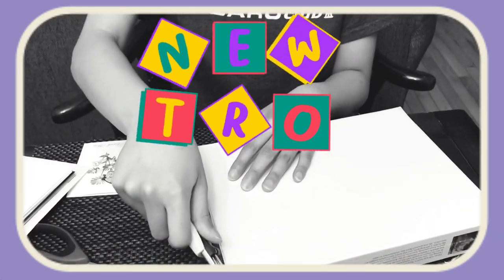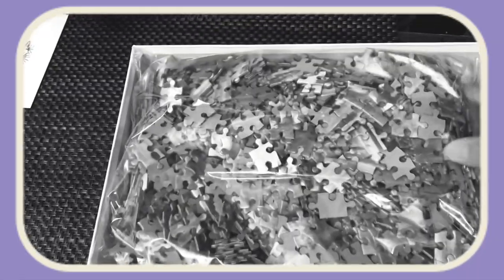Unboxing & Sorting “Country Garden” Puzzle from the original mouth painted by David Nolt | MFPA.ca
It's Puzzle Time for Meow & Mom!

We are a long-time customer of MFPA (Mouth and Foot Painting Artists) Canada, every year we always buy our Spring and Christmas Cards from them. For Mother's Day gift, we decided to buy their "Country Garden" Puzzle (1000 pcs, size: 19.3" x 27") - from an original mouth painted by David Nolt.

David Nolt was born in Pennsylvania in 1980 with arthrogryposis, causing the muscles in his hands and arms to be paralyzed. At two he started to paint with his mouth and by the age of 21 he was already a Student Member of the Association (MFPA). He favours oils and he loves painting American landscaped from his travels. His hobby is photography and this helps him capture images to later paint.

What is arthrogryposis?
- multiplex congenita (AMC), is a term used to describe a variety of conditions involving multiple joint contractures (or stiffness). A contracture is a condition where the range of motion of a joint is limited. It may be unable to fully or partially extend or bend.

1. Puzzle Run

Also, included in this video are inspiring quotes about life and puzzles.

***Credit to Pinterest - for the inspirational quotes

Enjoy watching our video and be inspired. Thank you for your unwavering support.